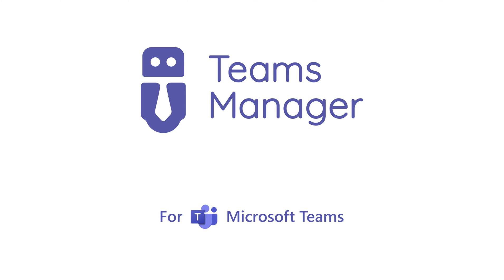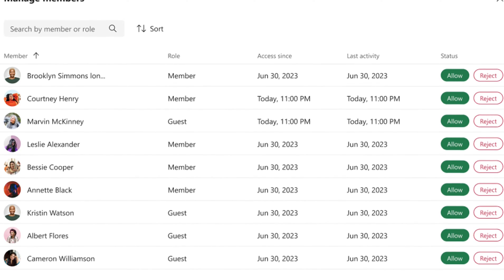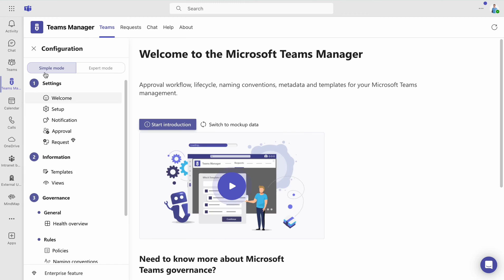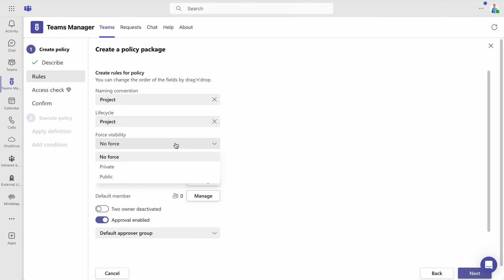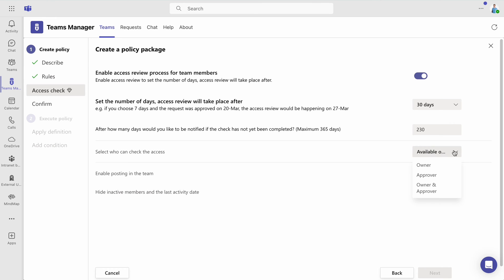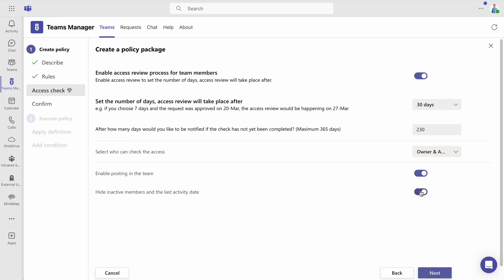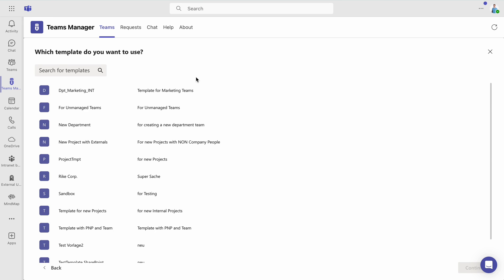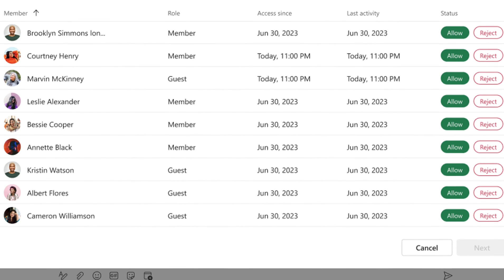Introducing Teams Manager's Member Access Review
In today's tutorial, we're excited to guide you through the new Member Access Review feature exclusively available in the enterprise version of Teams Manager. This essential feature allows enterprise owners to periodically verify team member access, ensuring that only relevant individuals can access certain data and functionalities.